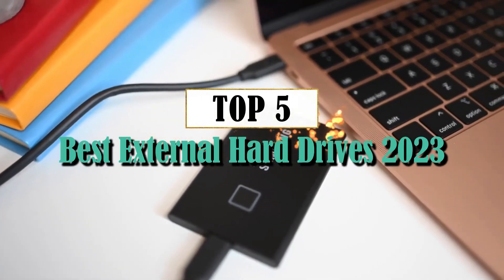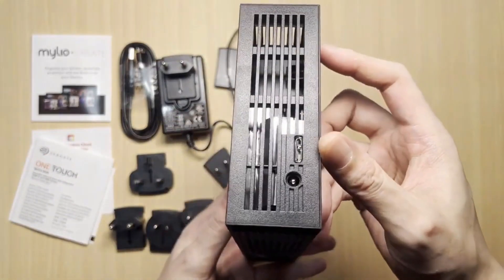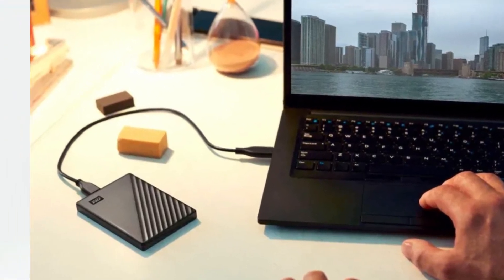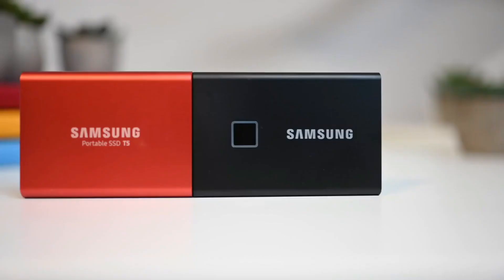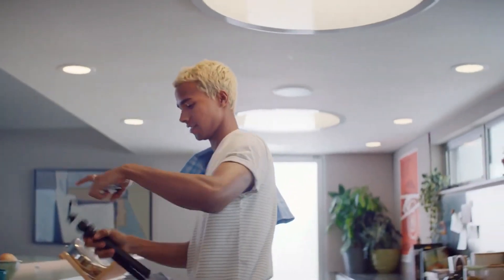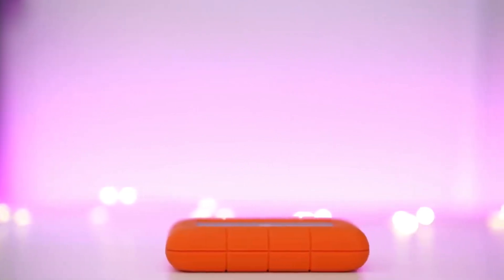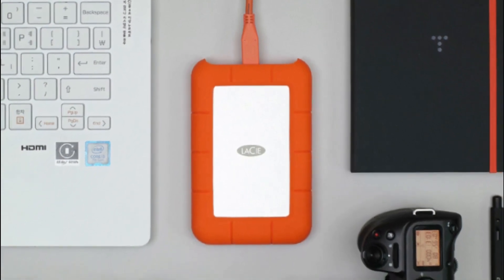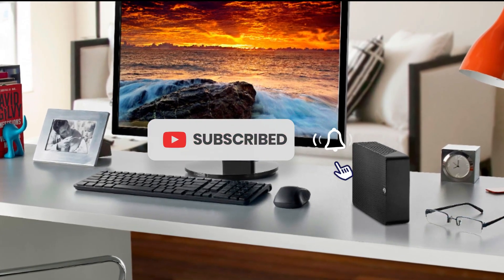Top 5 Best External Hard Drives [2024] - Reviews & Guide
Welcome to "The Ultimate Guide to Top External Hard Drives in 2023"! In this video, we will explore the best external hard drives available in the market for the upcoming year. Whether you are a professional content creator, avid gamer, or simply someone in need of extra storage space, this guide is here to assist you in making an informed decision. We will be covering a wide range of external hard drives, including those with lightning-fast transfer speeds, high-capacity storage options, rugged designs for enhanced durability, and much more. Our expert team has spent countless hours researching and testing these devices to compile this list of the top external hard drives for 2023. We will analyze their compatibility with various operating systems, connectivity options, and the ease of use they offer. Moreover, we will provide valuable insights into the pros and cons of each device, ensuring you have all the necessary information to make an educated purchase. By the end of the video, you will have a comprehensive understanding of the top external hard drives to consider when upgrading your storage setup in 2023. Don't miss out on the chance to optimize your workflow, streamline data management, and enhance your overall digital experience. Stay ahead in the technology game with our informative videos. Get ready to take your external storage needs to the next level with the best hard drives of 2023!